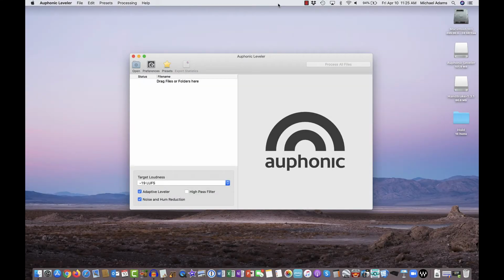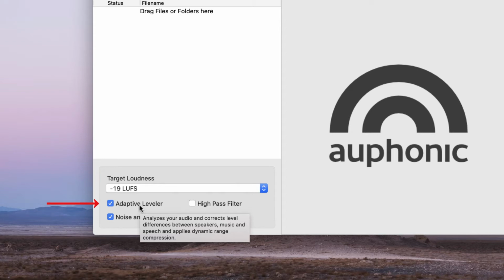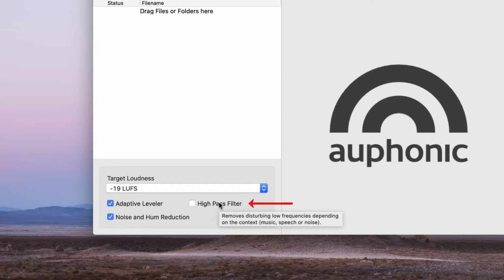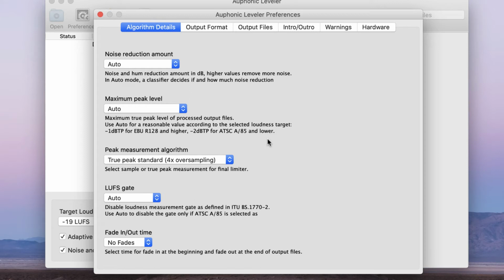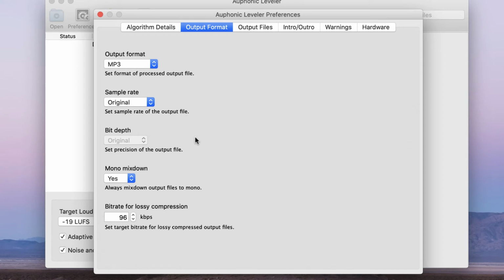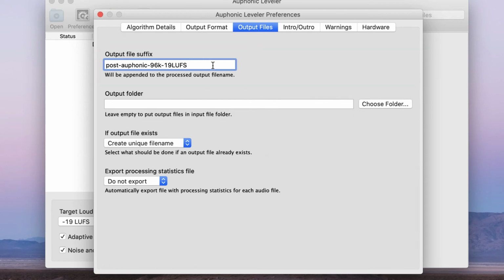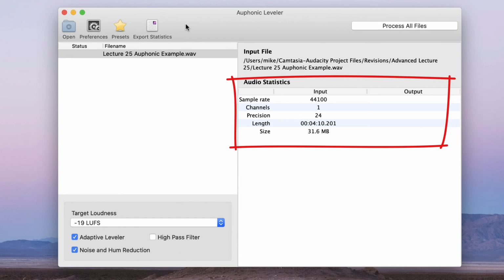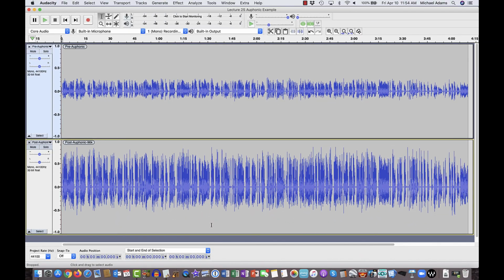The Auphonic Desktop Leveler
This video is one of the lectures from a course I taught about 1.5 years ago called Advanced Audacity Editing. I have been using the Auphonic desktop leveler as part of my project mastering for several years and this video is an overview of its functions along with a before and after look at a track that's been mastered using the Auphonic desktop leveler. Other than general cleanup, I did no other processing on this track. Unlike the web version of Auphonic, the desktop leveler installs on your computer so you don't have to be on line to upload or process your audio. And it has the same features as the online version.